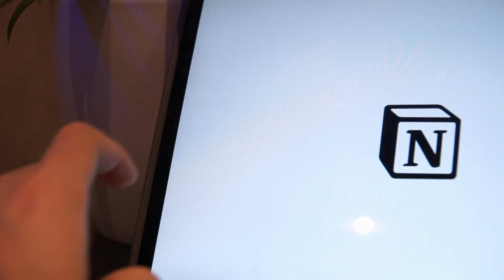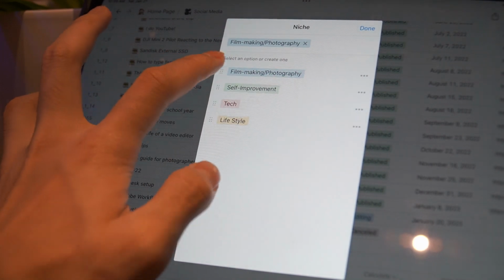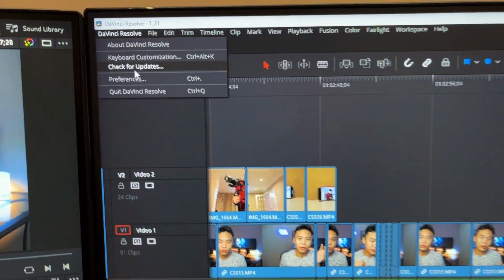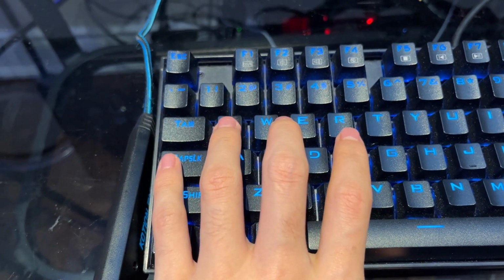My FULL 2023 YOUTUBE WORKFLOW | Camera Gear, Editing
📚 Summary
This is my entire youtube workflow, from start to finish

I get my MUSIC & SFX here
If you sign up through my link, you will get 2 EXTRA months on top of your annual subscription!

⏰ Overview
00:00 - Intro
00:30 - Scripting
01:25 - Filming
02:50 - Editing
04:50 - Posting
05:47 - Outro

🎥Gear
Main Camera